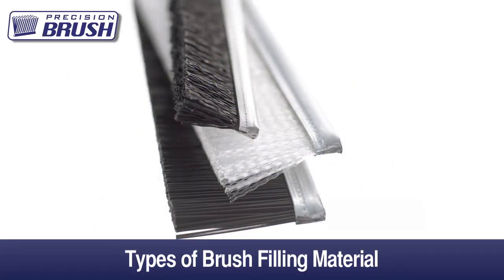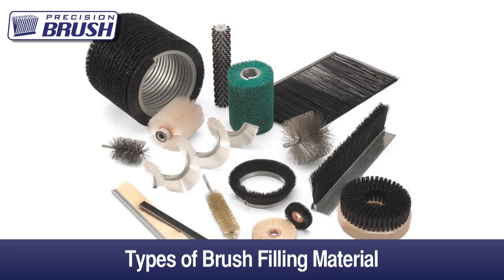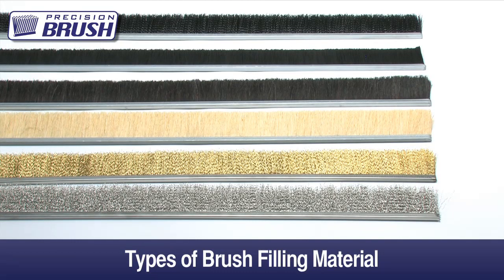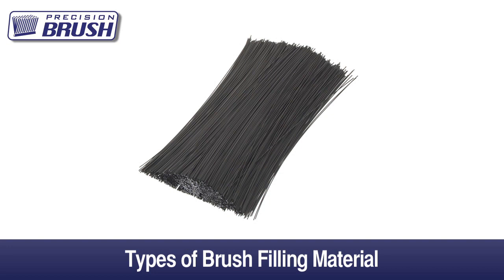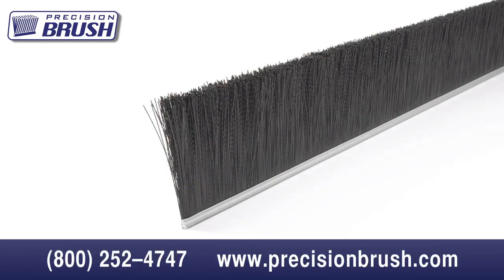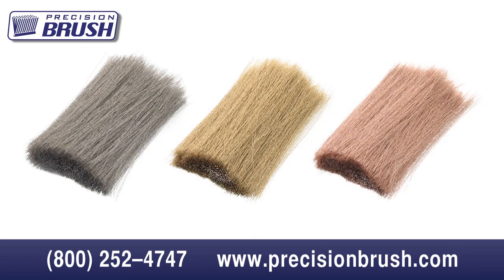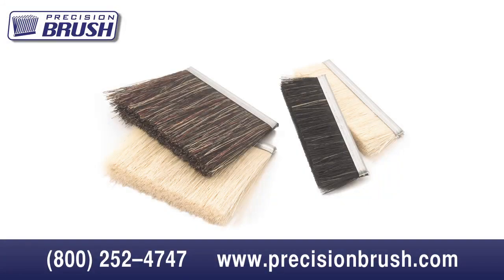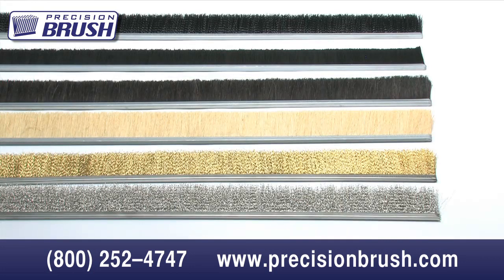Precision Brush - Brush Filament Options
The Brush Filaments are the most important part of the strip brush and Precision Brush stocks over 400 different options.  Your brush application is what dictates the filament choice and our engineers will be glad to assist you with this selection process.  The first thing we like to know is whether the application is for a newly designed brush or if you are currently using a brush.  If you are using a brush, would you like to duplicate the exact brush or would you like to modify the filaments or dimensions.  Many times customers are not sure what filament size or type of brush filling they are using, so it can be helpful to get a sample of the brush or at least some filaments as well as pictures of the application.
It is also helpful to know if the application is wet or dry, hot or cold, and if the brush will come in contact with chemicals.
I will briefly explain some of the main differences between the most popular filaments.
Nylon comes in three types 6, 6.6 and 6.12. They all have similar bend recoveries and wear ability in dry applications, but 6.6 will not absorb as much moisture as type 6 and type 6.12 will not absorb as much moisture as type 6.6 nylon.   When wet, the less moisture absorbed the stiffer the filament.  Nylon has good bend recovery and usually regains its original straightness when soaked in hot water.
Polypropylene is a better selection if the brush will come in contact with petroleum products or other certain chemicals. It will also keep its stiffness whether wet or dry because it will not absorb any moisture. Polypropylene is also less expensive than Nylon, but it does not have as good wearability or bend recovery characteristics.
We have many wire options available including Stainless Steel, Brass, Phosphor Bronze and carbon wires.  There is a big price difference between some of these and usually the brushing application will dictate which would be the best choice.  Caustic chemical, static reduction, burr removal, etc.
We also have a wide selection of natural filaments and animal hair such as Horse hair or Goat hair that are well suited for application requiring very soft filament, excellent bend recovery or the ability to retain water.
If you are currently using a brush and do not know what the filament is please send us a sample and we can most likely determine the size and material.